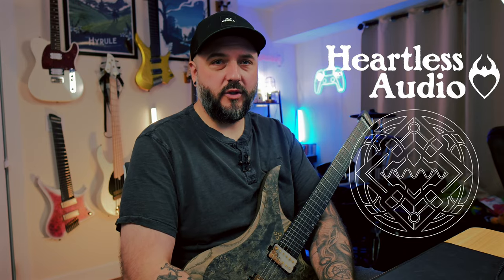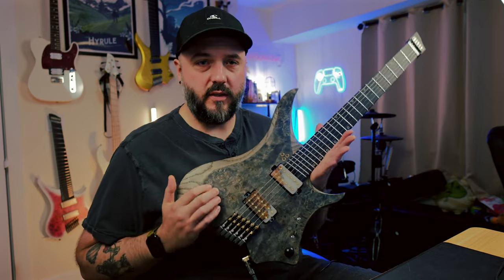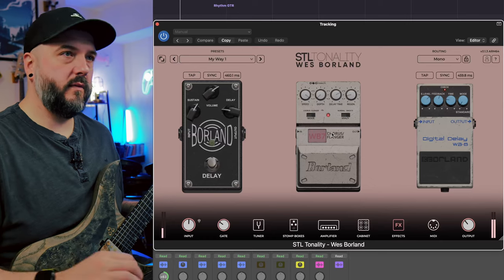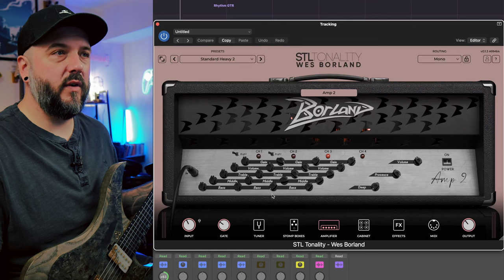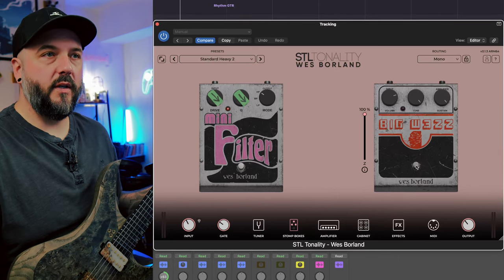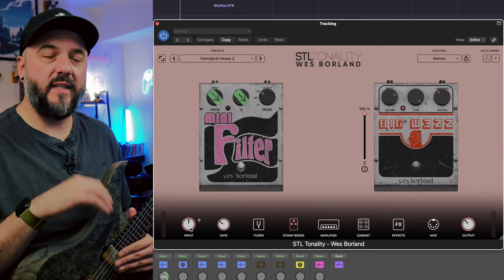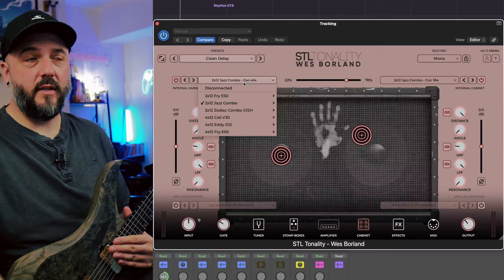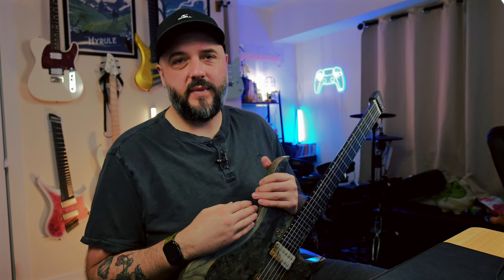Checking out Tonality - Wes Borland from STL Tones! (Chocolate Starfish Guitar Tones???)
I am extremely grateful that @STLTones sent me a pre-release copy of the new Tonality - Wes Borland Guitar Plugin to check out and make a video with! Make sure to pick it up over and try it for yourself!

 Limp Bizkit was one of the first NuMetal bands I ever heard, and I still can't beleive my parents let me by the Chocolate Starfish CD from Rasputin all those years ago. Wes Borland guitar tones are known for being weird, unique, and ALWAYS fitting the song that he is playing or writing. I was beyond excited to dig in to this plugin, and have jammed on it constantly since installing it!

This plugin does EXACTLY what you think it should, and the possibilites are just about endless with the different stompboxes and effects they have included to complete Wes' guitar rig setup. You don't JUST get the Limp Bizkit guitar tone here (yes the Chocolate Starfish guitar tones are here as presets), but you get the amalgamation of guitar tones Wes has created over his career!

Book a lesson with me for guitar or bass playing, audio production (recording and mixing guitars/bass/drums/vocals, and learning how to use a DAW to record yourself

Gear used for this demo:
@gocguitars Illumina + 6 string headless guitar running through Tonality - Wes Borland for all guitar tones.
@STLTones Amp Hub for the bass guitar tone and Control Hub for the Mix Bus.
Dingwall NG2 5 string bass guitar